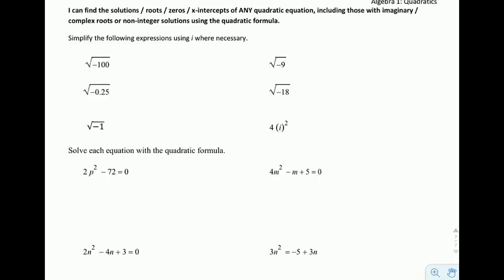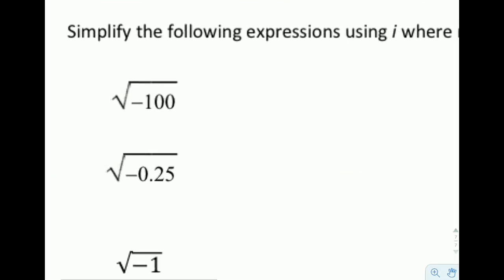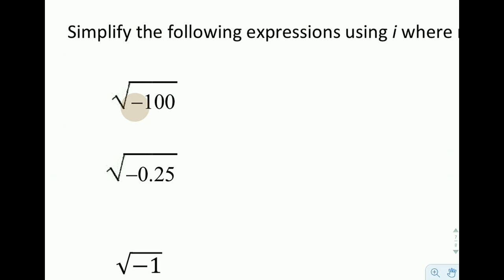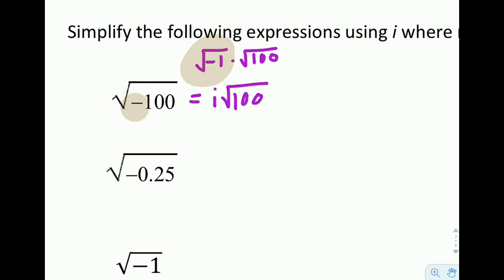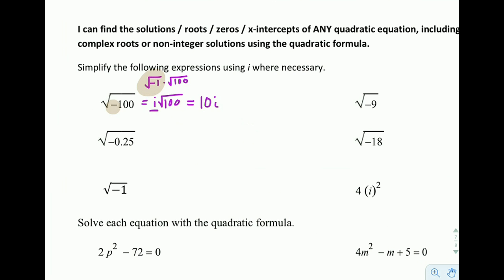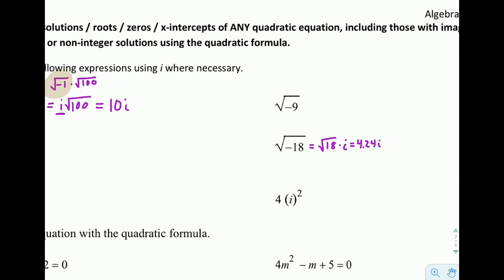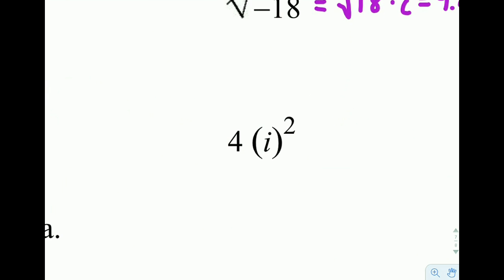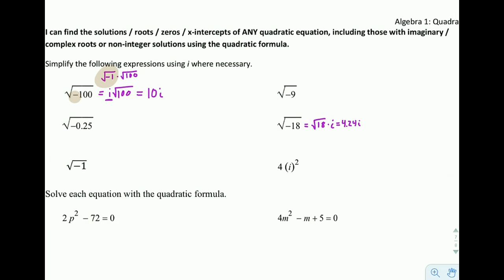Quads: imaginary numbers